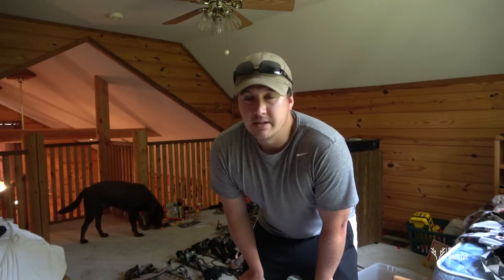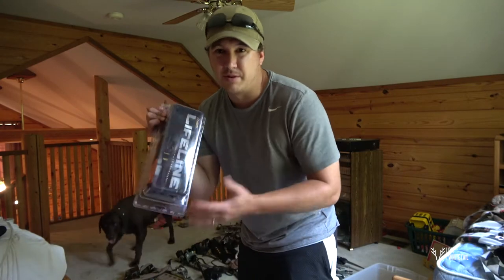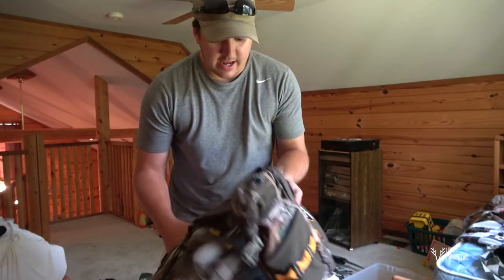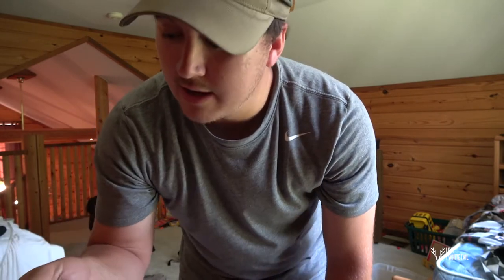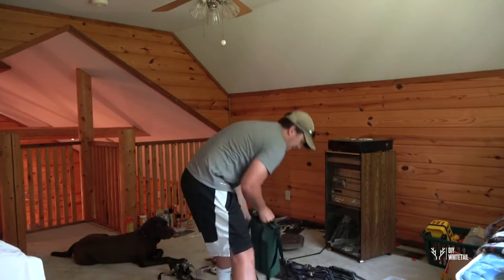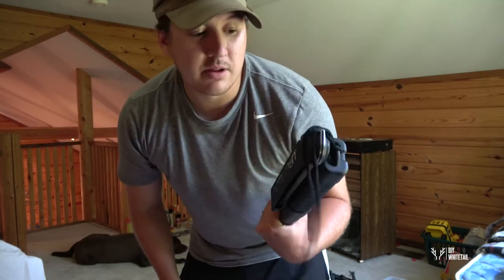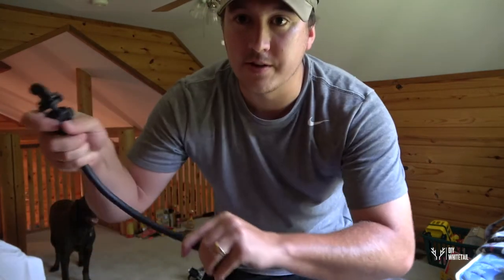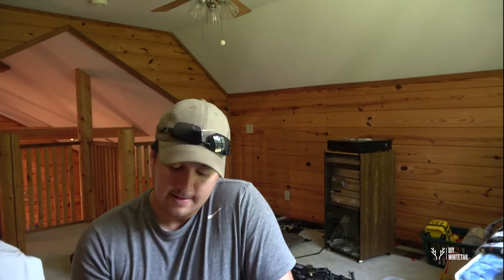DIY HUNTING GEAR & SUMMER SCOUTING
In today's video we will go on a short summer scouting trip then cover all of the gear I use when hunting on public land.

music creds: HIT MY SOUL – SILENT PARTNER
META CRUSH – MK2 – INTRO AND OUTRO